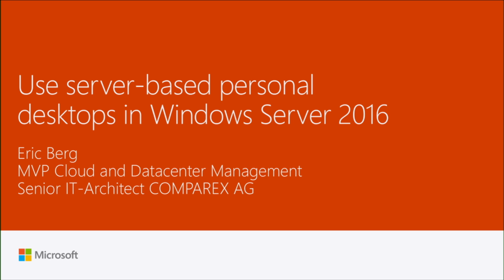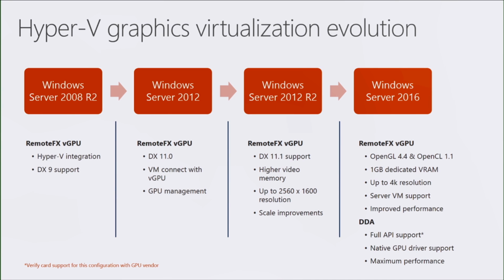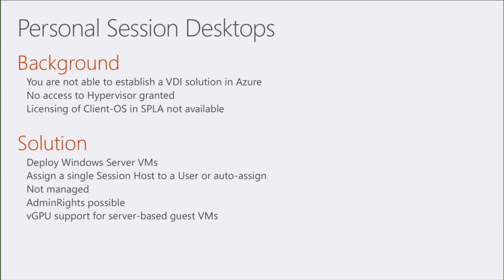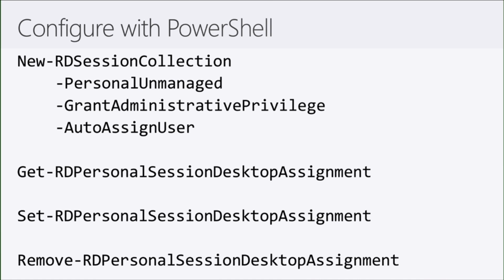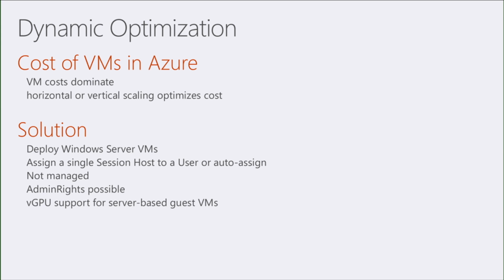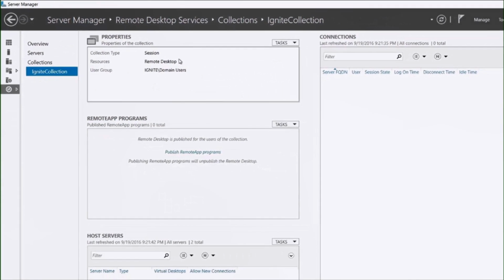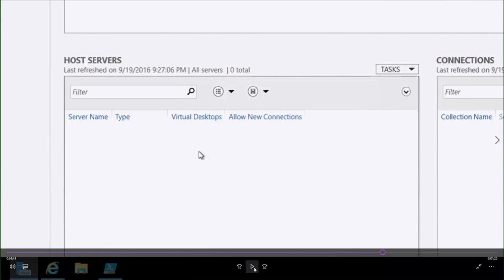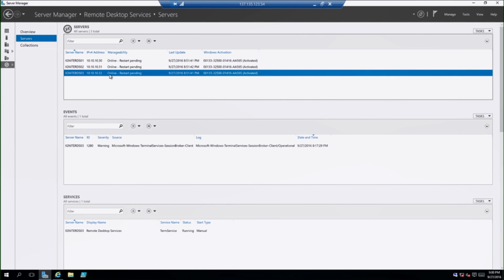Microsoft Ignite 2016 Use server based personal desktops in Server 2016